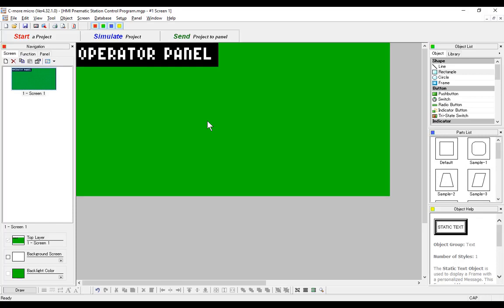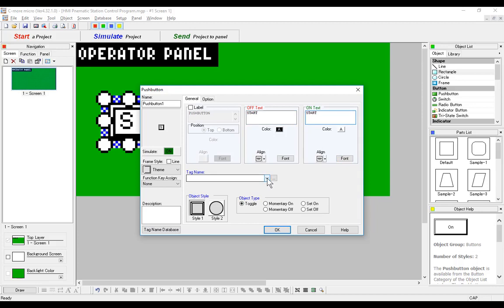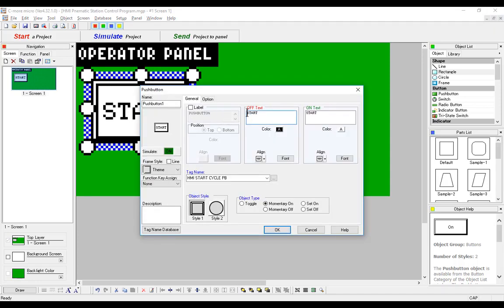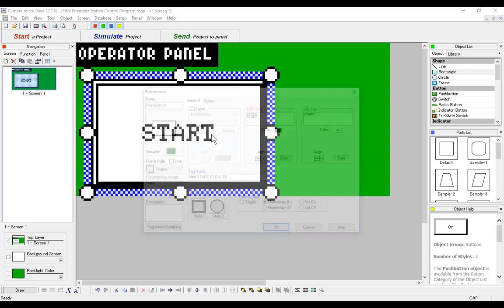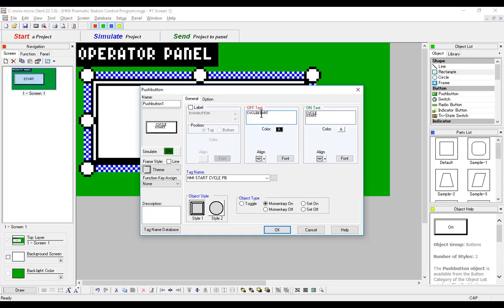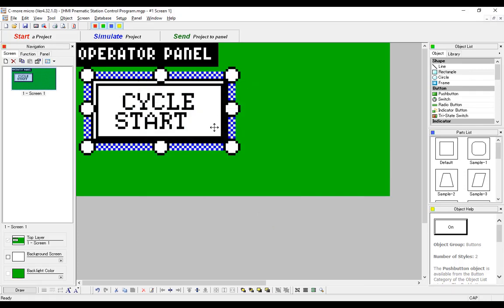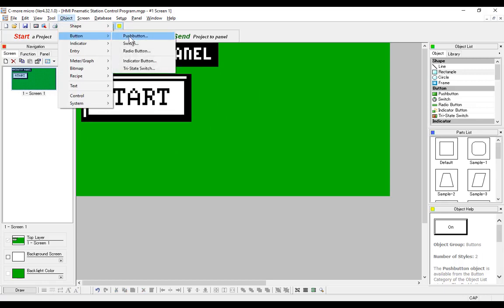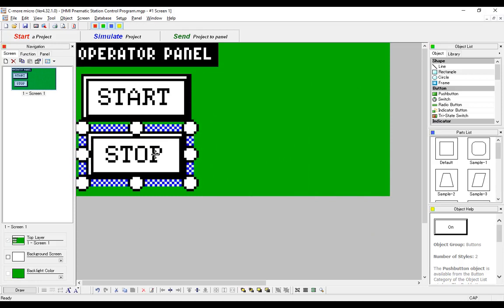7 23 HMI Create Push Button Tutorial